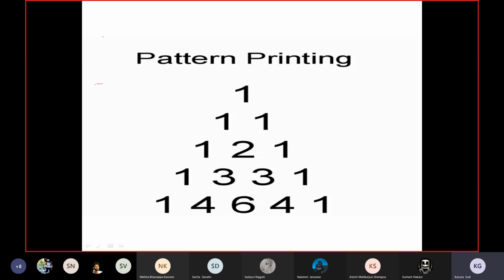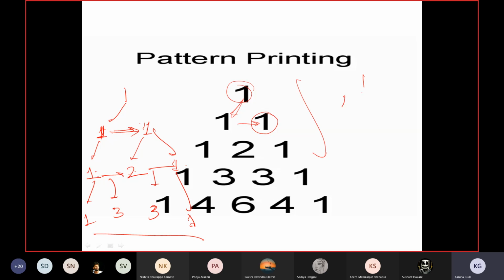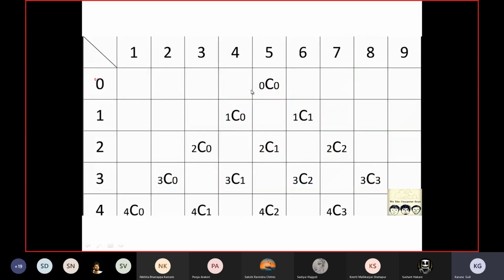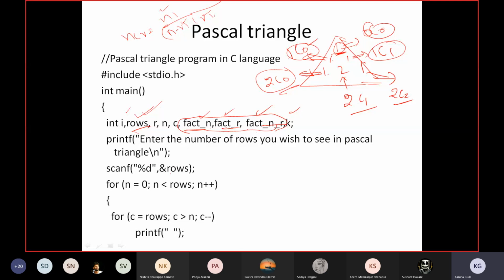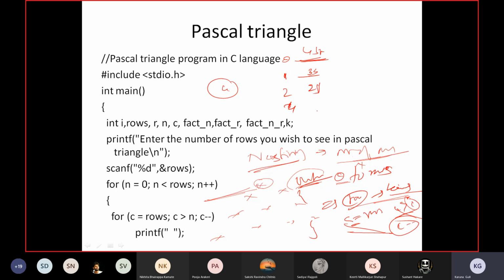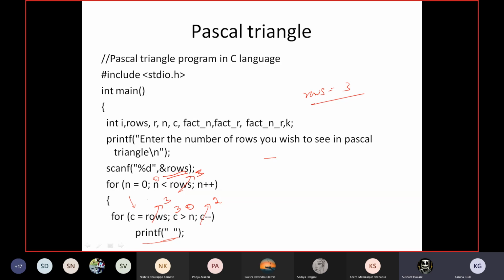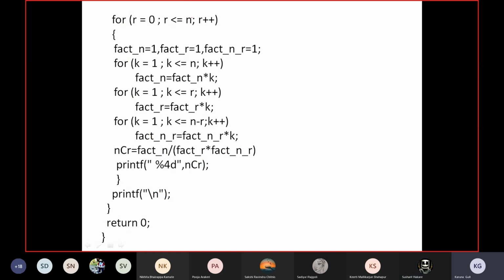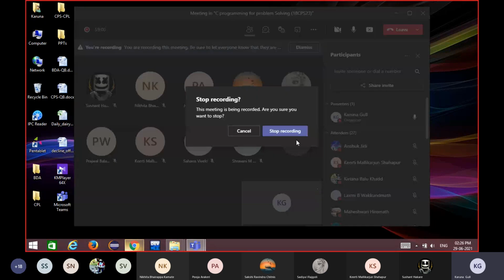29 C PROGRAMMING FOR PROBLEM SOLVING (18CPS13/23)